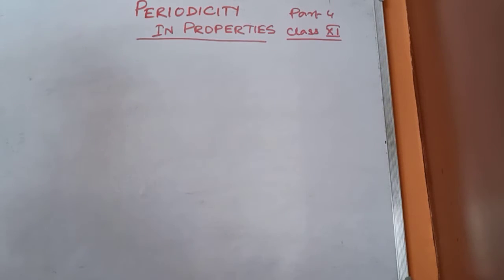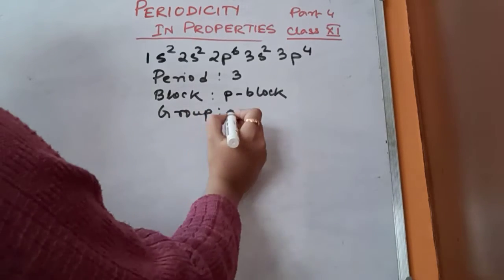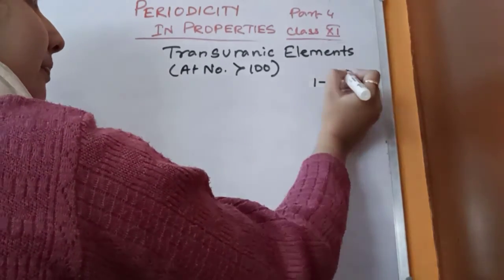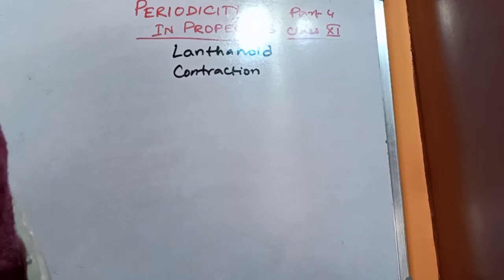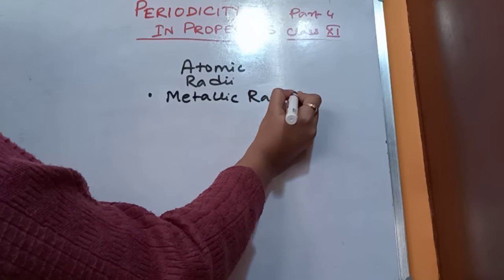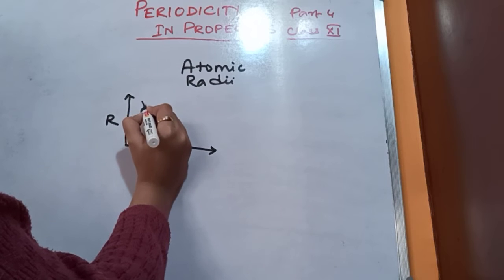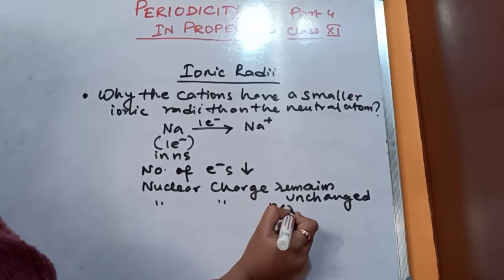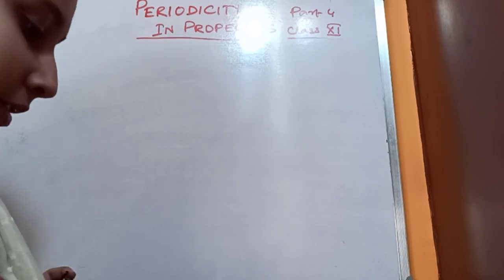Periodicity in properties part 4 class 11